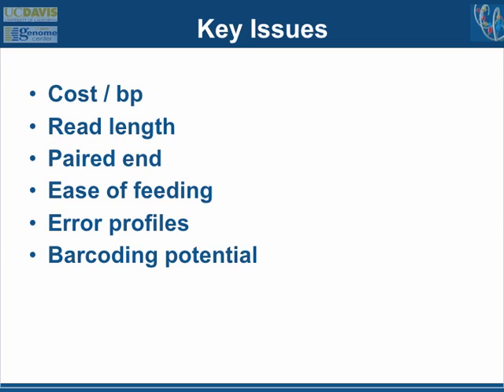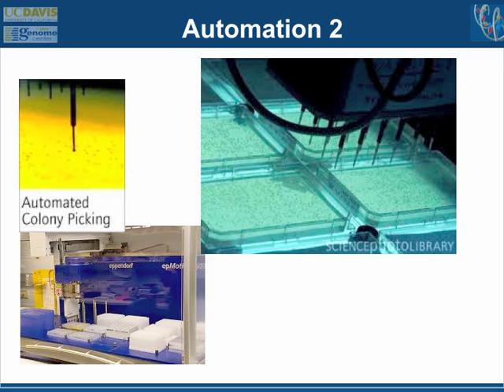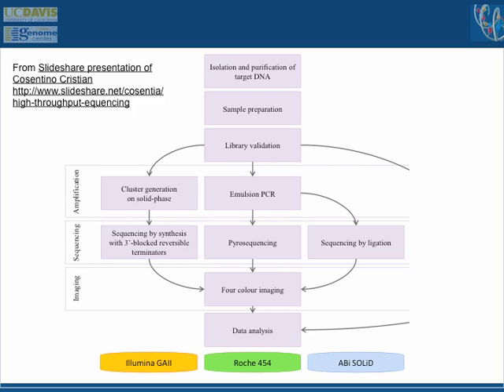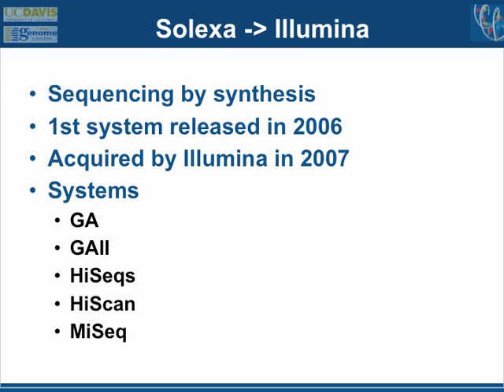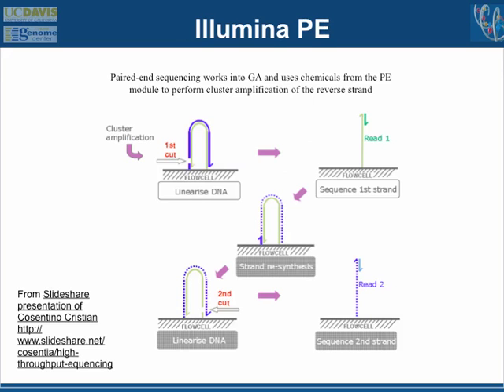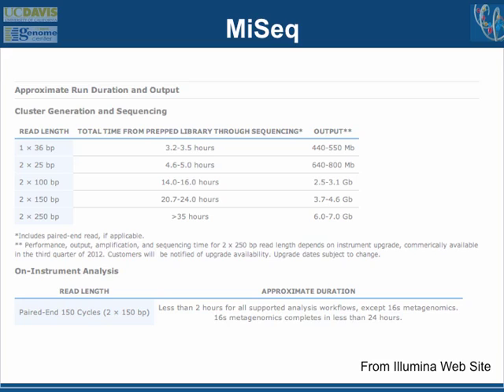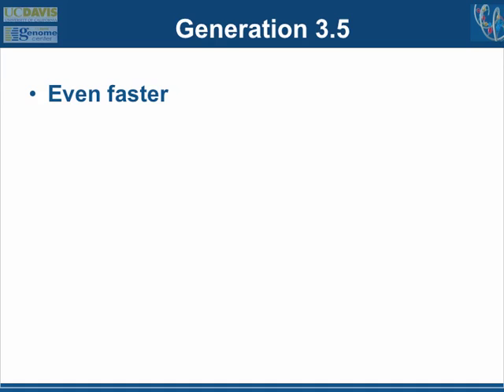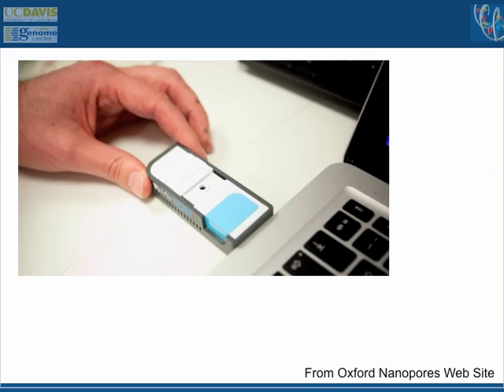Next (and Next Next) Generation DNA Sequencing Methods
Lecture by Jonathan Eisen for UC Davis Bodega Short Course on Applied Phylogenetics.  Note - this is the first talk I have given on these new sequencing methods (despite using them extensively) - so please forgive any errors and hyperbole.